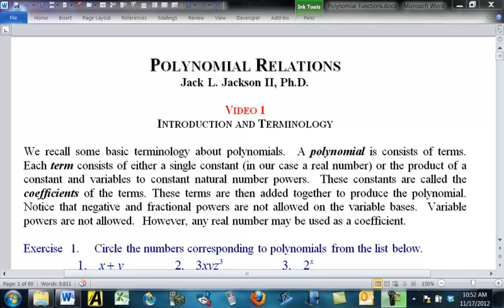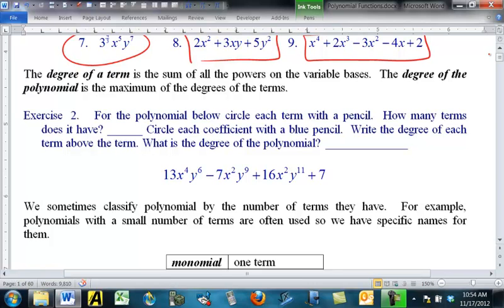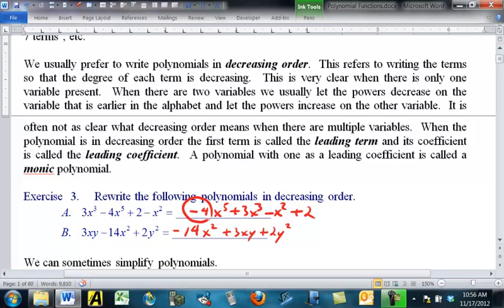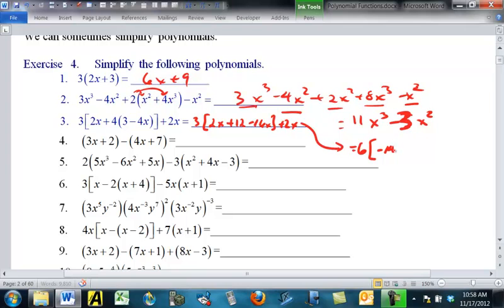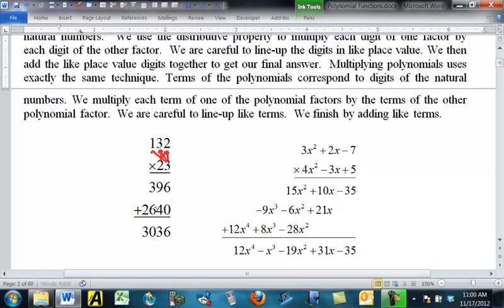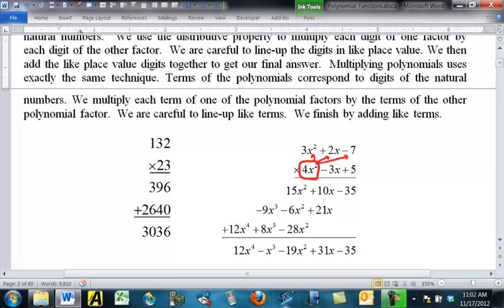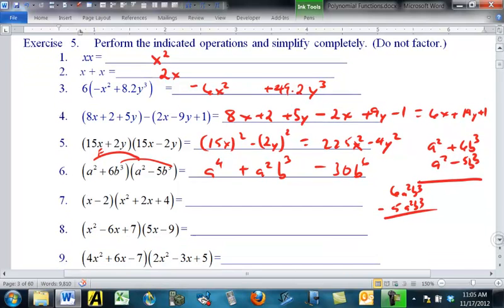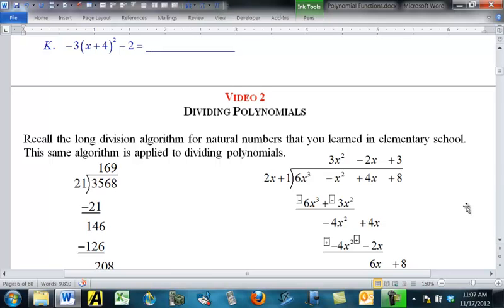Algebra 8.1.1 Polynomial Addition and Multiplication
We define polynomials and see how operations with polynomials are similar to operations on integers.  We examine addition, subtraction, distributive property, and multiplication of polynomials.